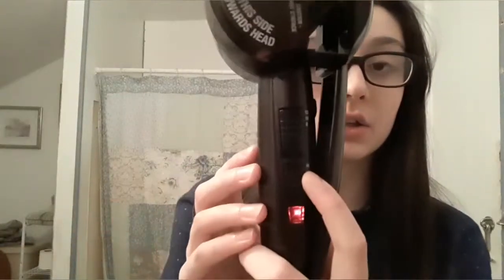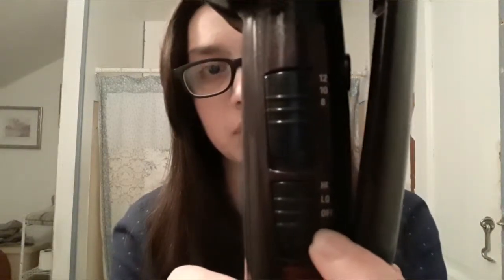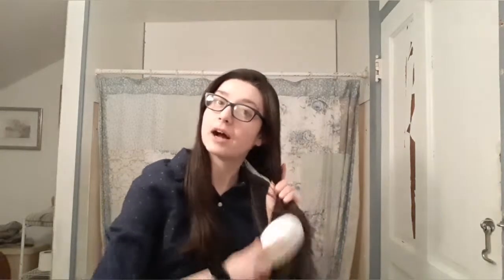Infinity Pro by Conair Product Review!